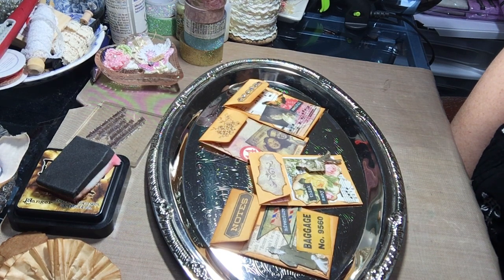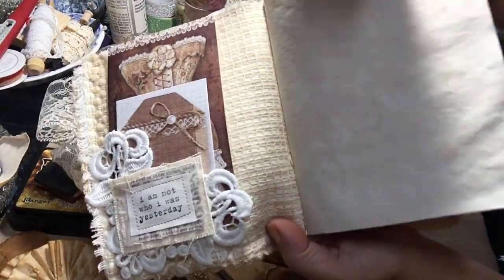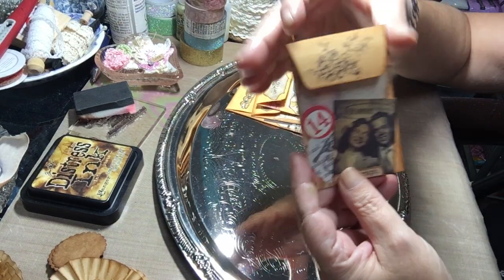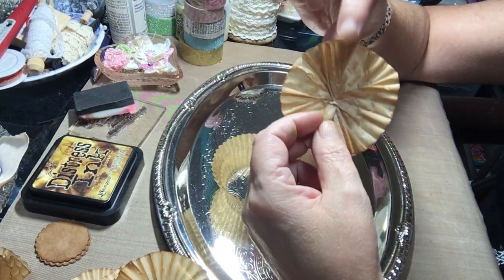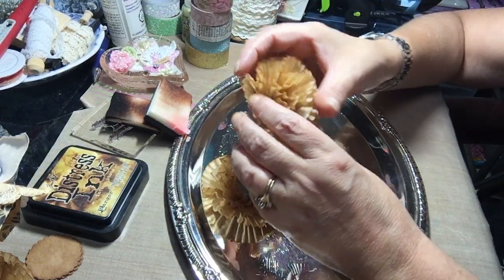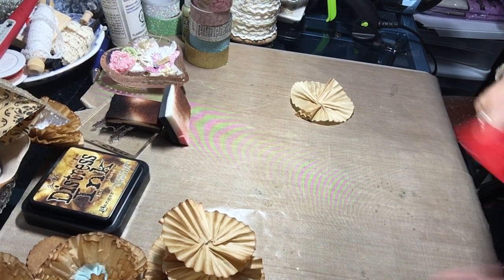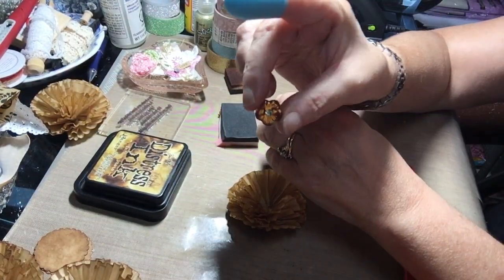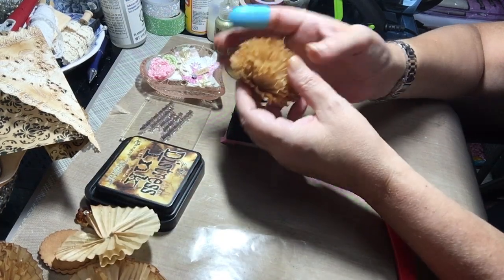Tutorial cupcake liner flowers & altered coin envelope